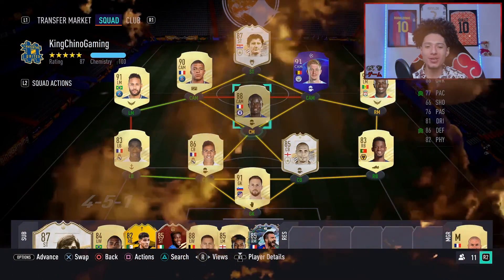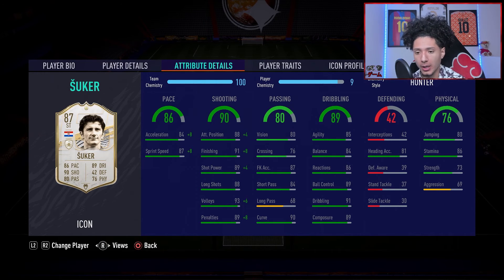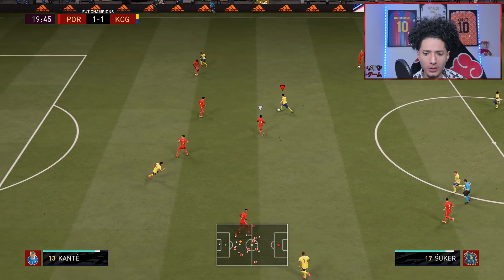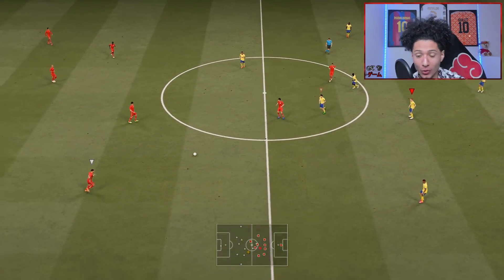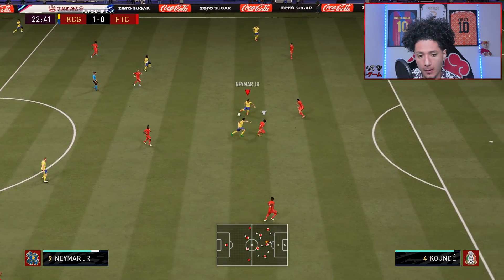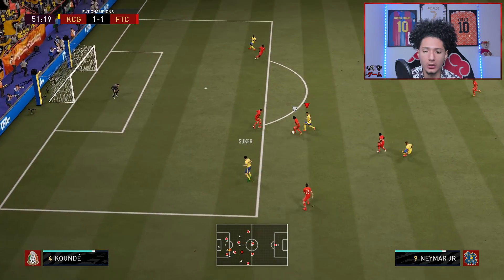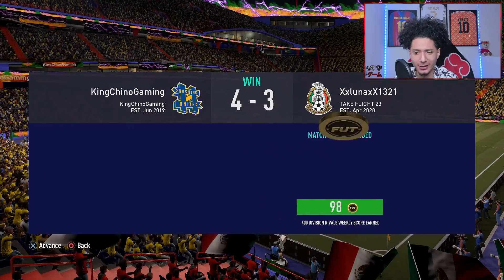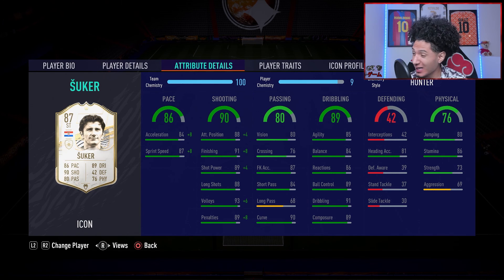87 ICON DAVOR SUKER PLAYER REVIEW!!JUST HOW GOOD IS HE? FIFA 21 ULTIMATE TEAM